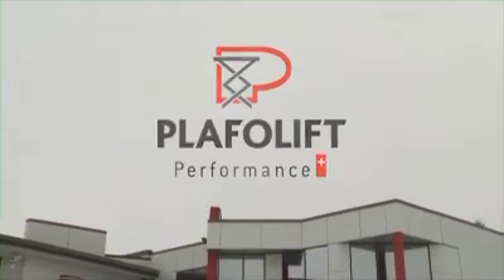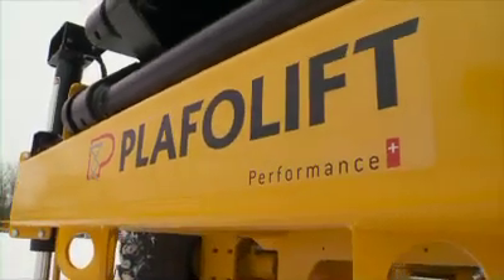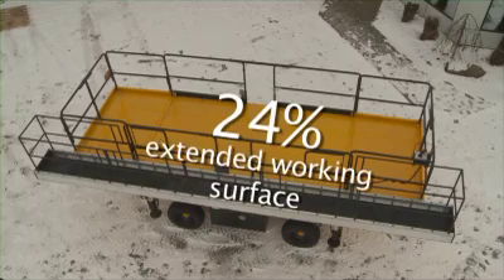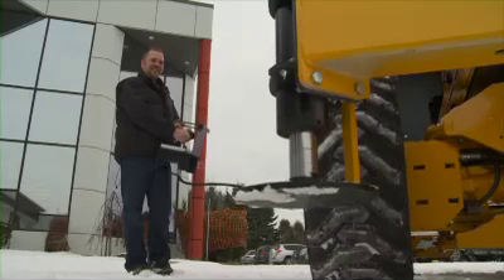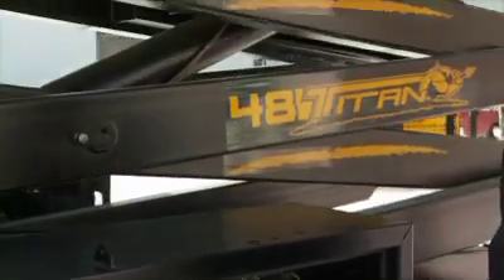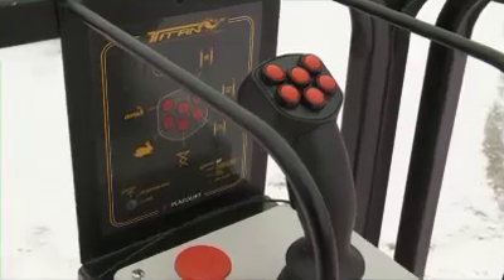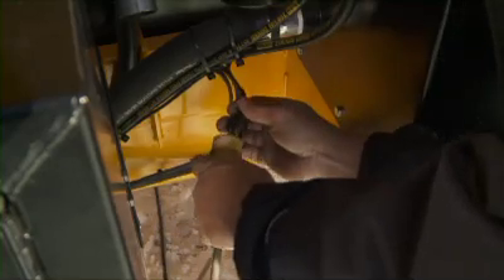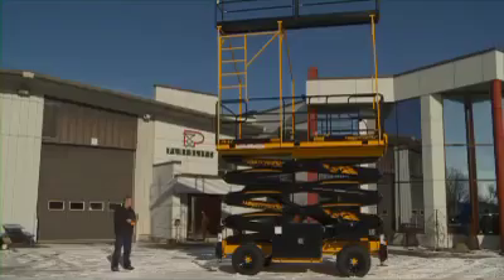TITAN Motorized Aerial Work Platform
The new Plafolift TITAN motorized aerial work platforms have extraordinary innovations in terms of performance, capacity and versatility. The diesel-powered aerial work platforms reach heights of 25' to 48'.